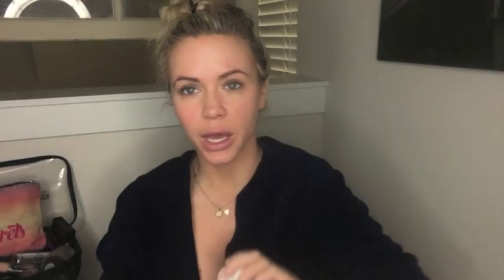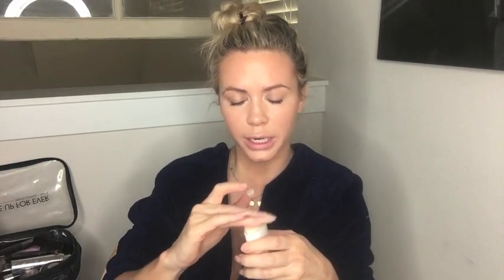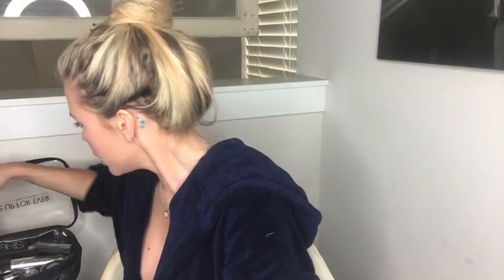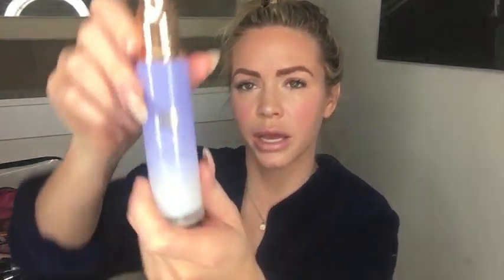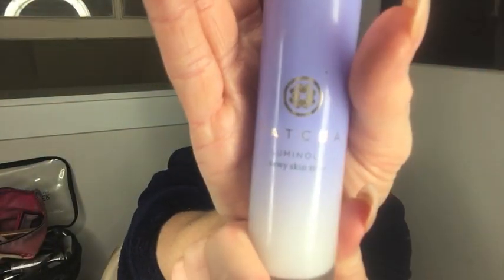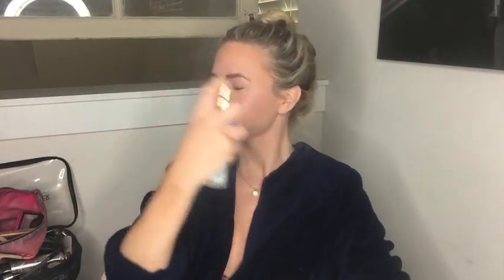Everyday Makeup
Here is my 5-minute makeup routine! This is my go to when I am in a hurry and want to rush out the door. I swear this takes 5 min when I am not talking..Again a huge thanks to Nashville Wifestyles (Ashley Houston) for intro to the IT Cosmetics CC Cream.

Buxom Nudist ( it is now whipped instead of lipstick but still same color)